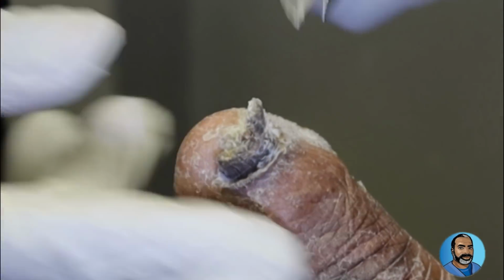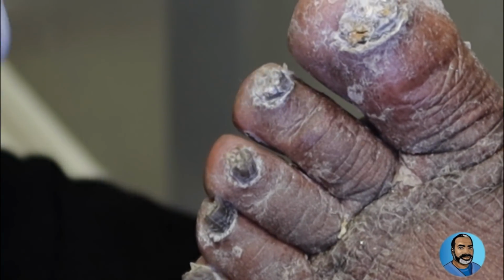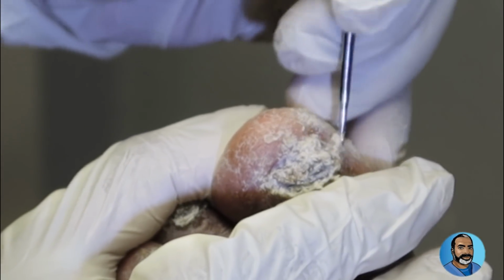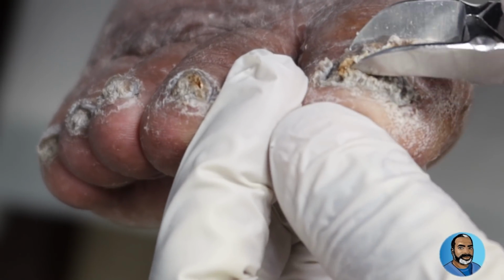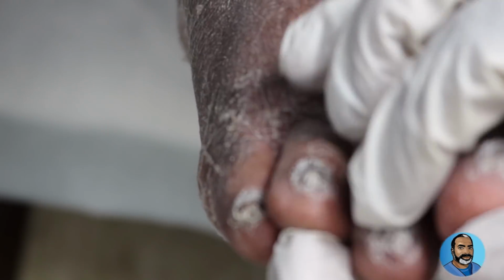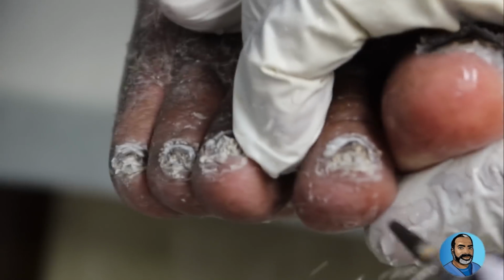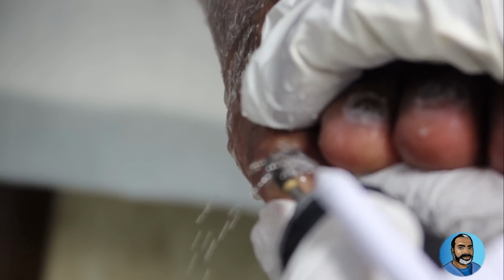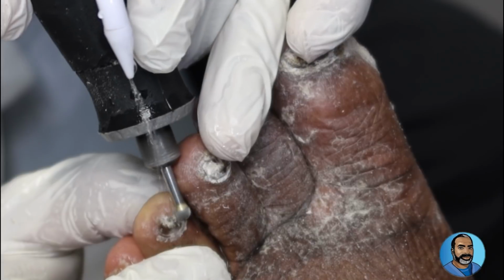Itchy Itchy: Trimming Severe Fungal Toenails and Athlete's Foot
A new patient comes in with an advanced case of fungal toenails and athlete's foot. He has attempted self treatment as well as professional care in the past, but has had no success. Having recently discovered the DC Foot Doctor channel on YouTube, he made an appointment to see me. In Part 1, his thick, brittle, and discolored toenails are trimmed.

Kevin E. Jefferson, DPM
Metropolitan Podiatry Associates, PLLC

Kevin E. Jefferson, DPM is a practicing podiatrist, foot surgeon  and wound care specialist licensed in Washington, DC and Maryland. The content depicted on this channel consists of foot care provided to actual patients. All procedures shown should be performed by a licensed medical professional, and are not meant as a substitute  for medical care or do-it-yourself instruction.